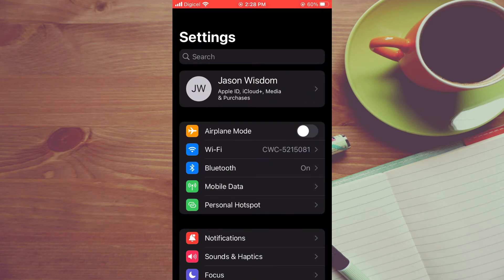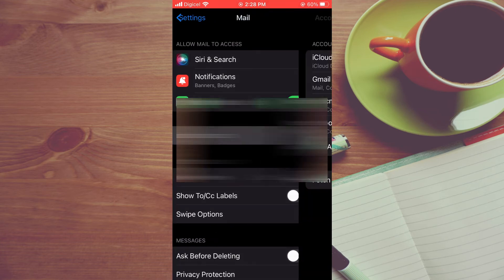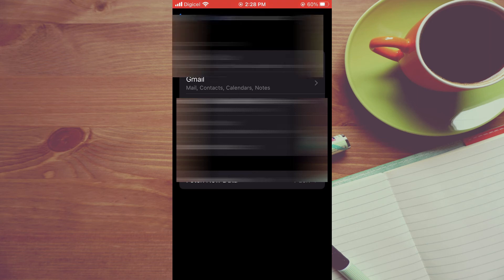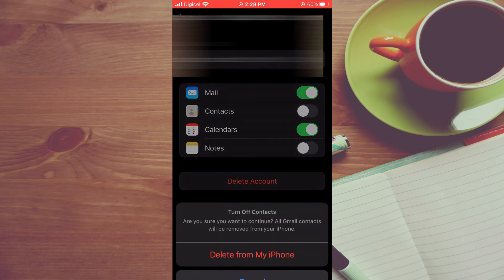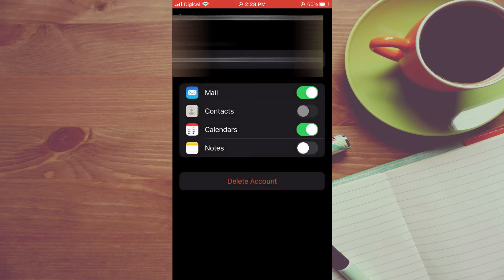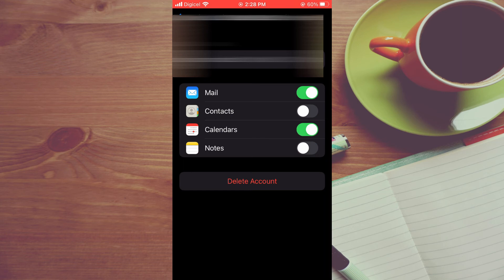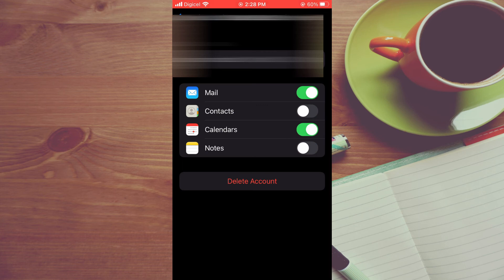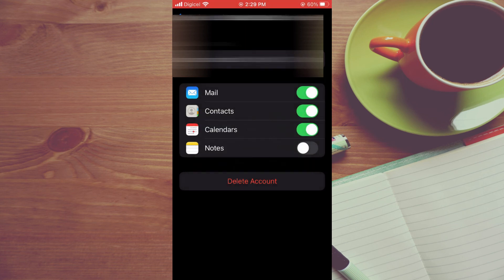how to fix cant delete read only contacts on iphone